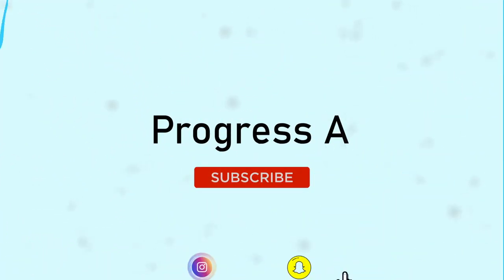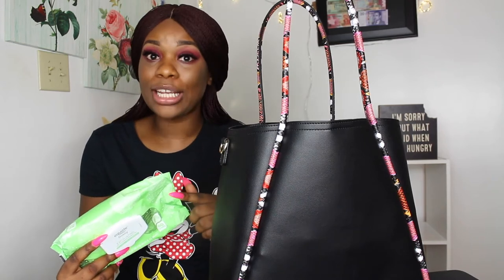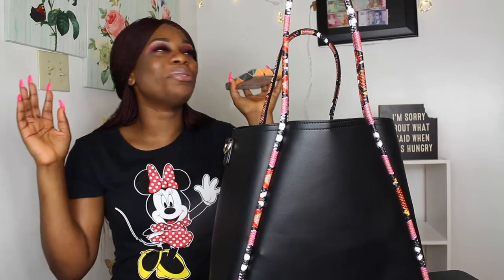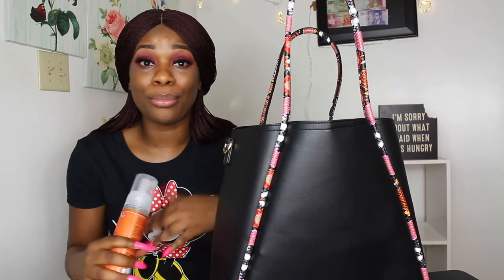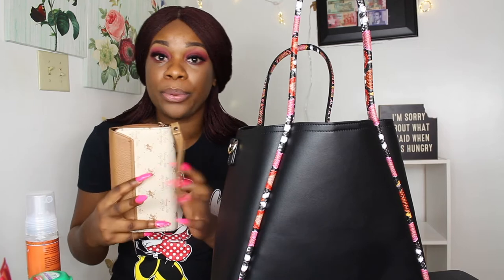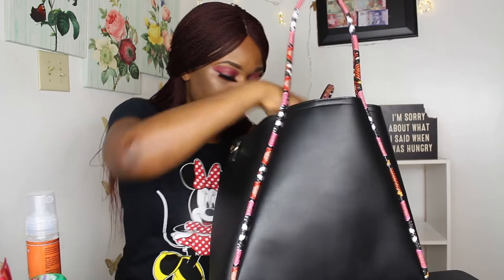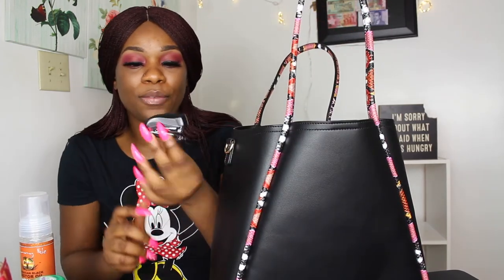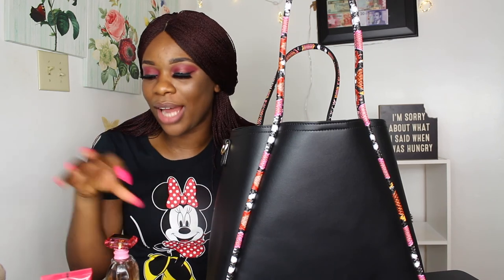WHAT'S IN MY WORK BAG 2020|| BANKER EDITION!!!!!!!